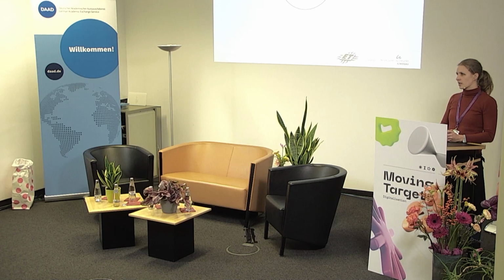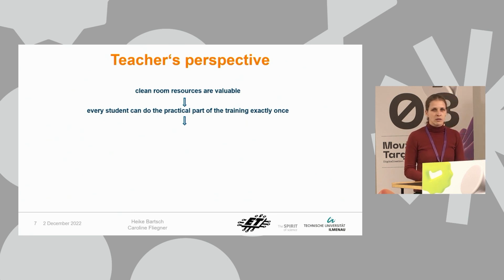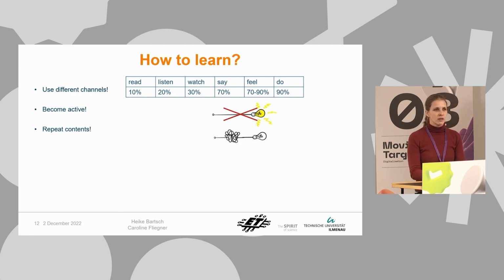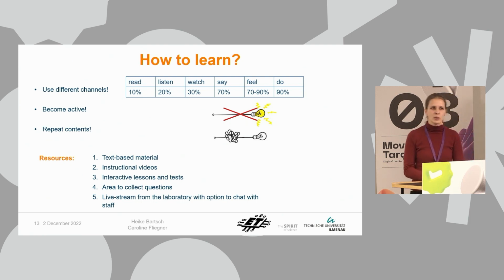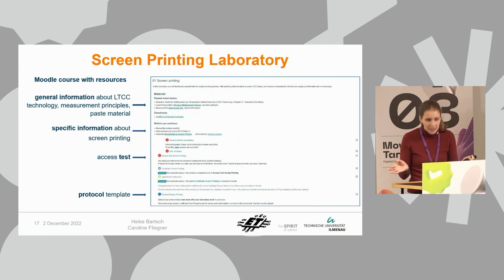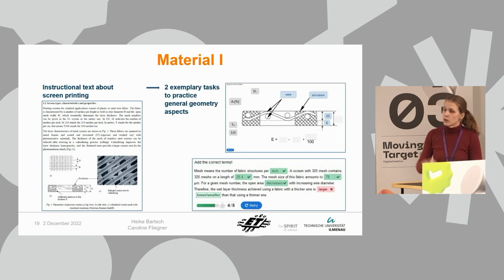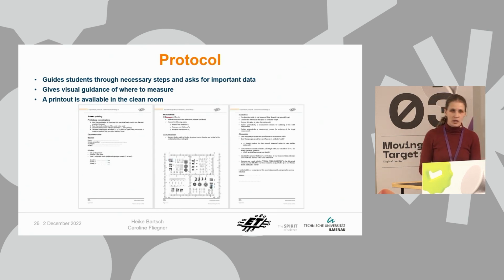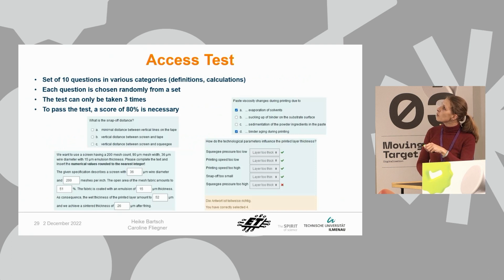Hybrid practical training in a clean room evironment, Fliegner & Bartsch - MTD22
Moving Target Digitalisation 2022
Increasing the Impact of Internationalisation in Higher Education

Hybrid practical training in a clean room evironment
Caroline Fliegner, Heike Bartsch
Stage 3, Lovelace, WFB